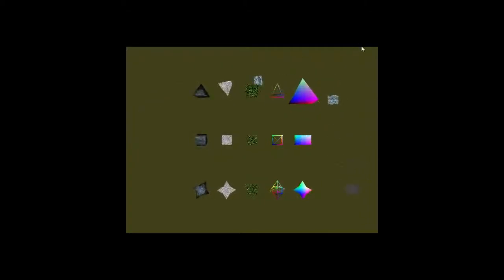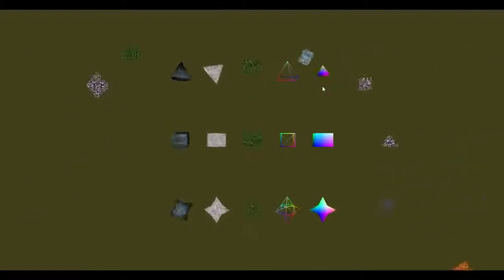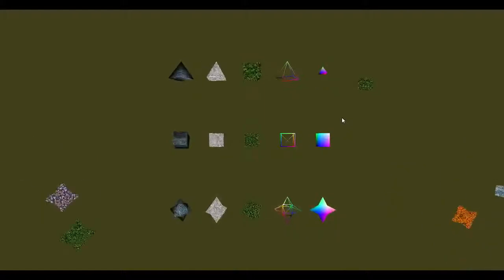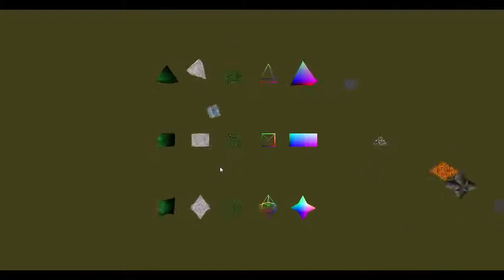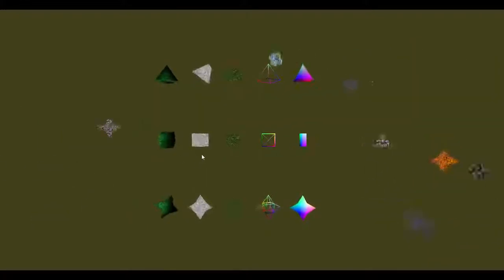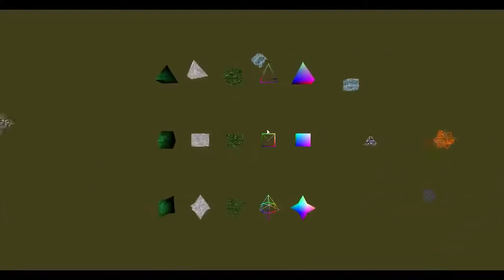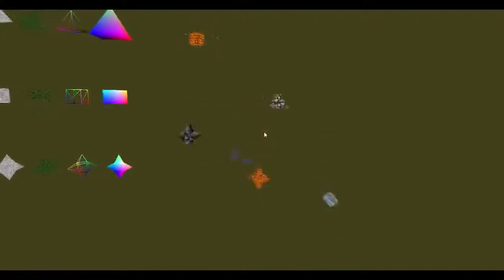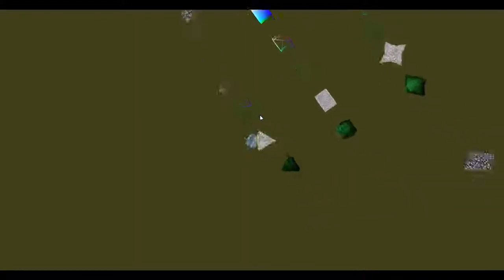GAM 475 Graphics Engine Demo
Demo of my graphics engine